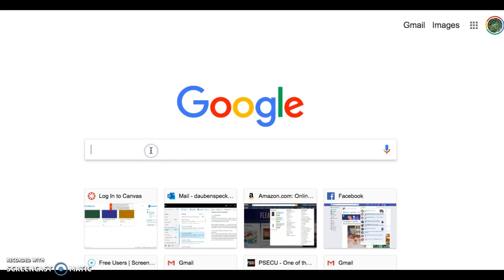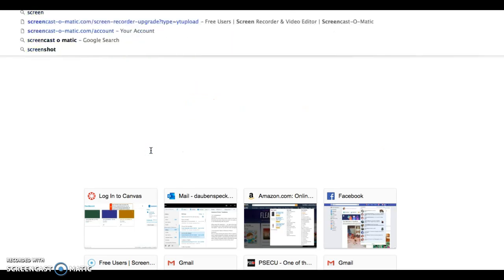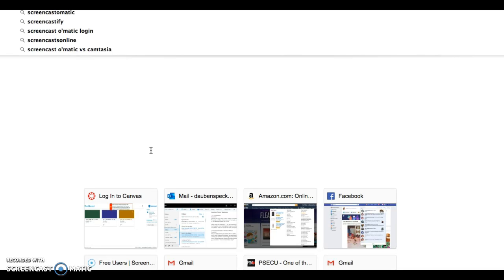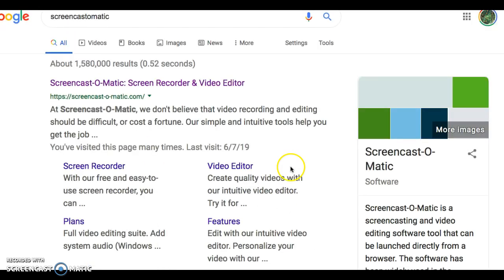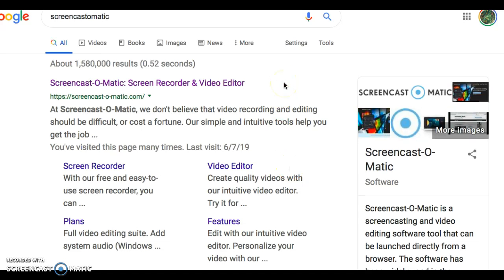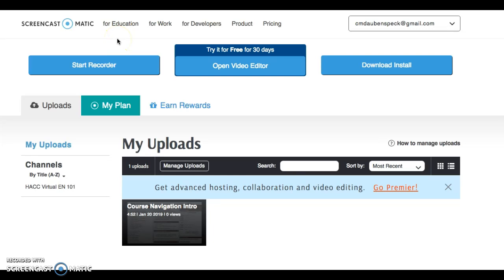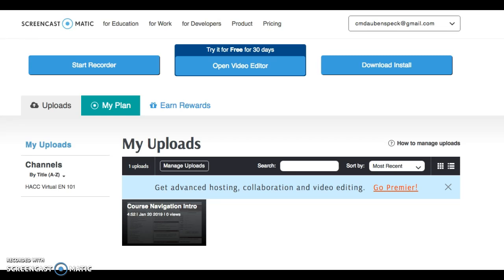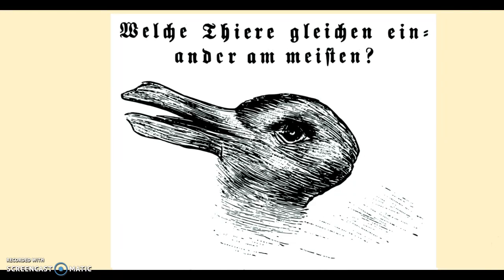how to use screencast